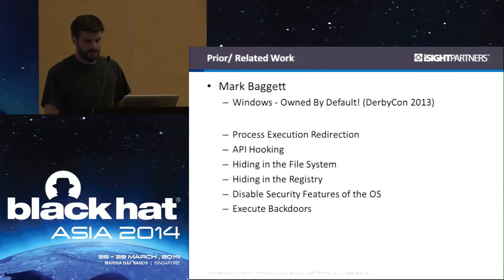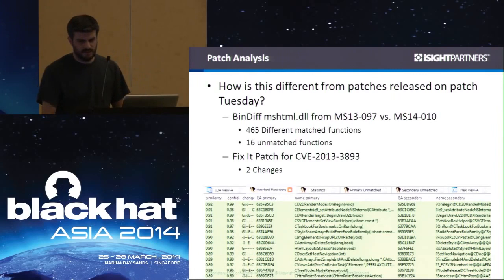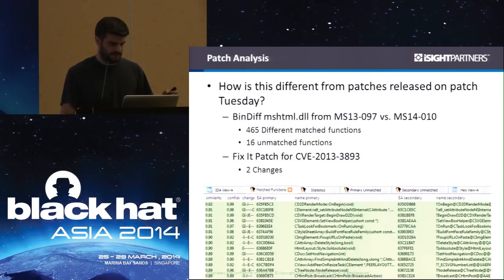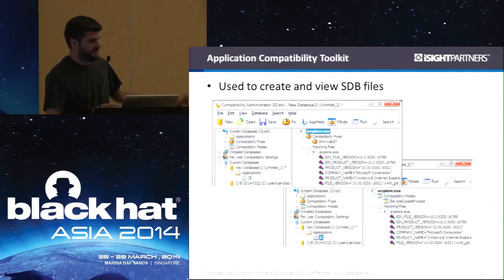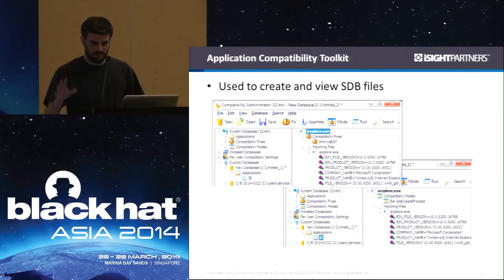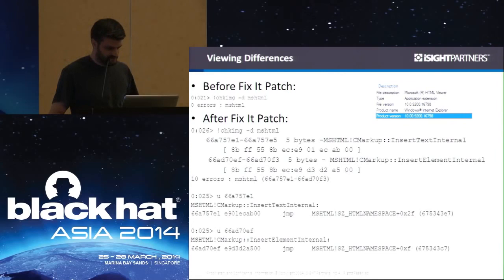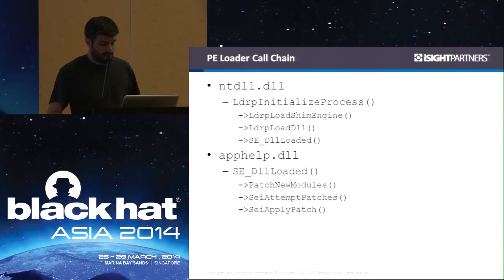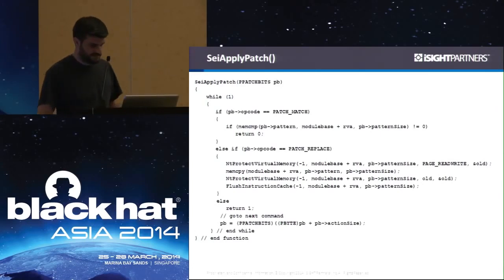Persist It Using and Abusing Microsoft's Fix It Patches by Jon Erickson